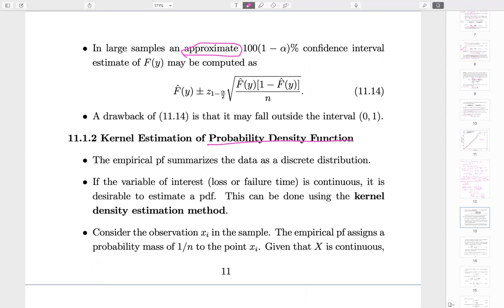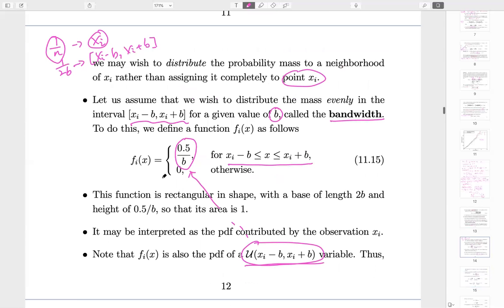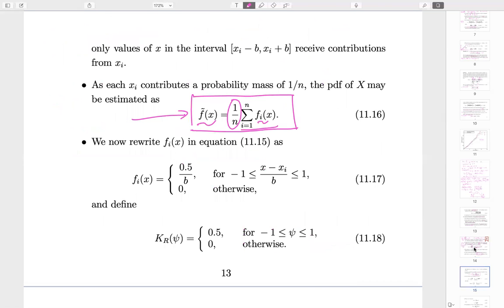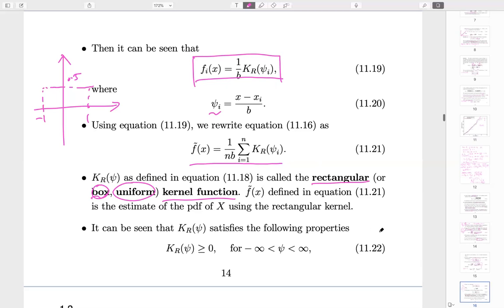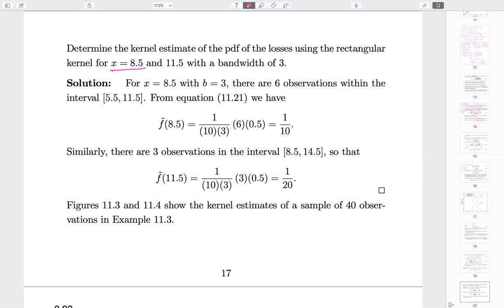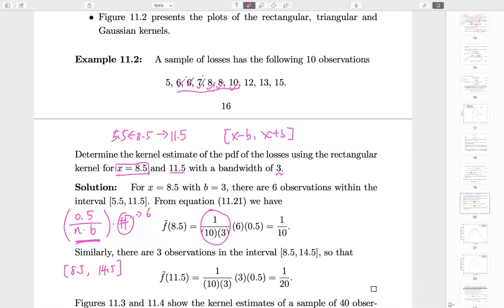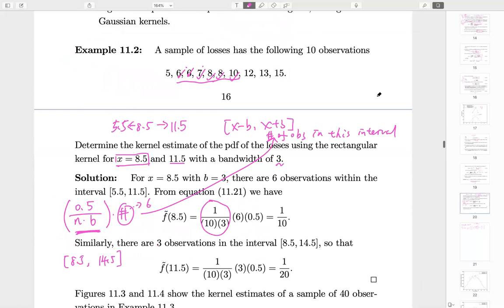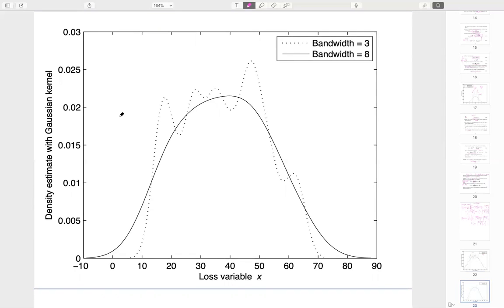[MATH 5639 Actuarial Loss Models] Lecture 40: Ch11 Kernel Estimation